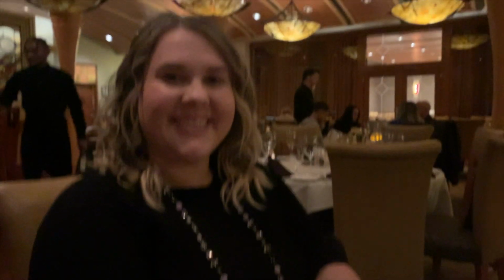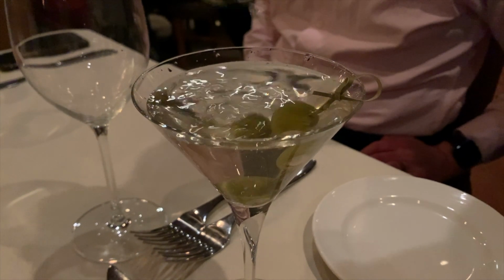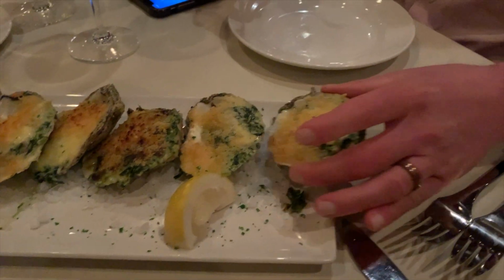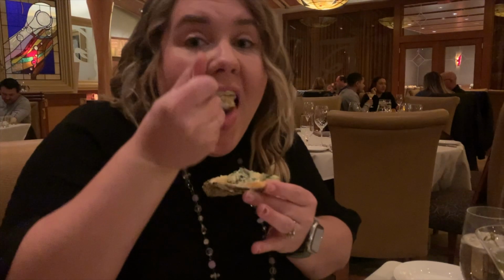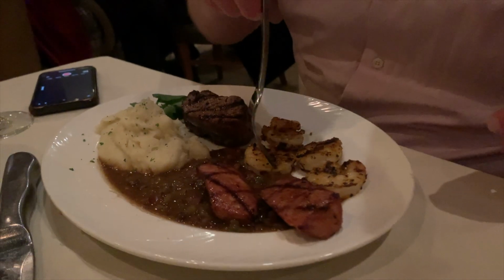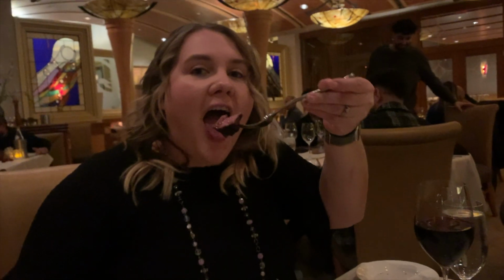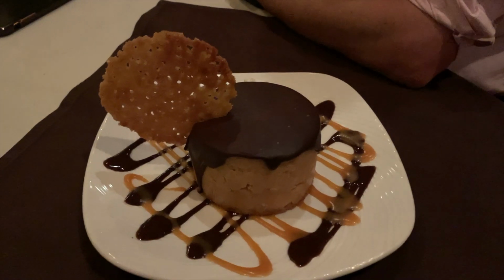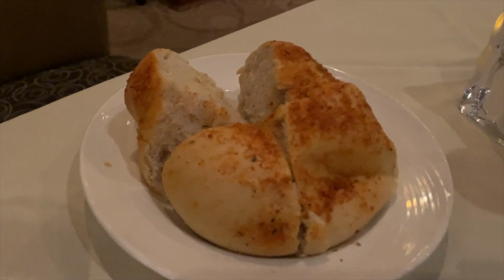Fancy Feast or Flop? We Try Eddie Merlot's Bloomfield Hills, MI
We're back with another "We Try" adventure, this time taking on the fancy vibes of Eddie Merlot's in Bloomfield Hills! Did their oysters and lamb chops live up to the hype (and price tag)? Was it a delicious date night dream or a service-challenged flop? Get ready for martini mishaps, peanut butter dessert heaven, and our honest verdict on whether Eddie Merlot's is worth the splurge. Buckle up for laughs, food close-ups that will make you drool, and a sneak peek into our (slightly chaotic) fancy night out!